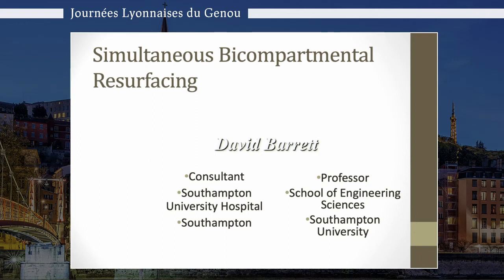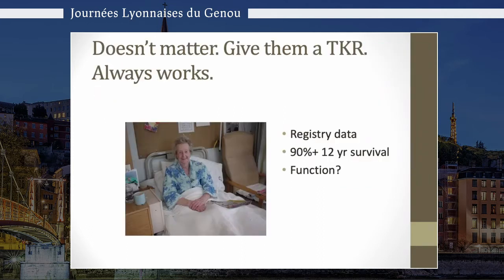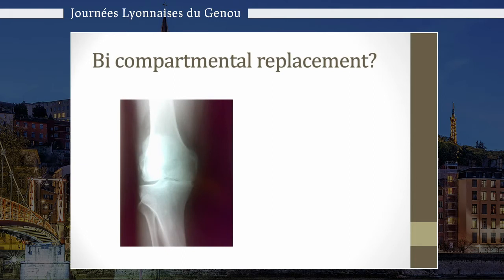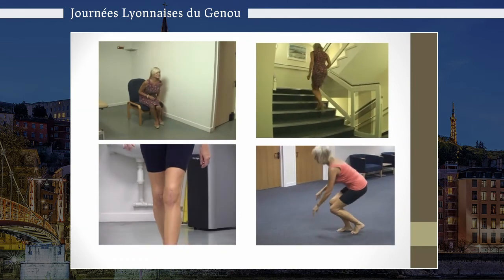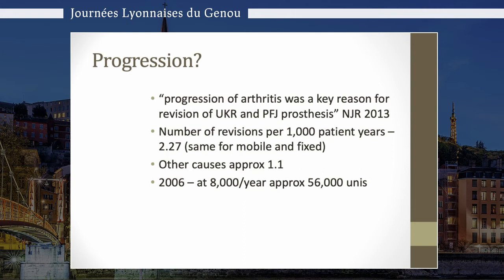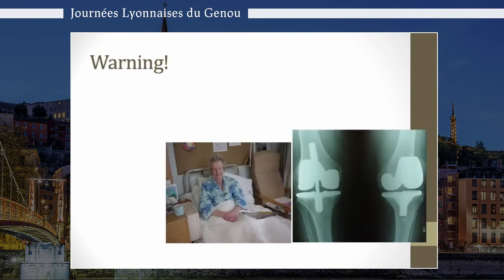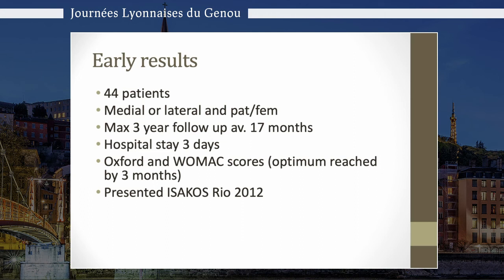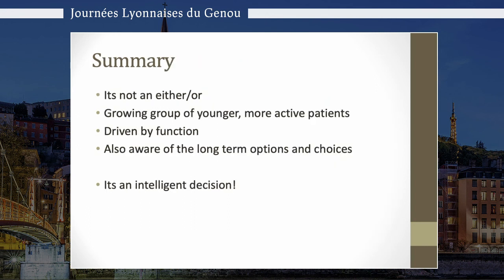j2 37 DBarrett